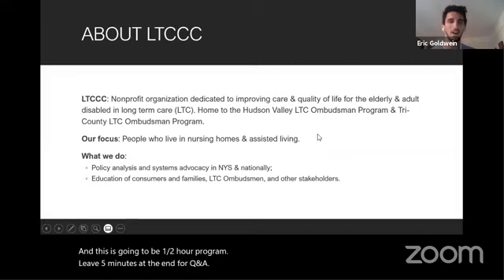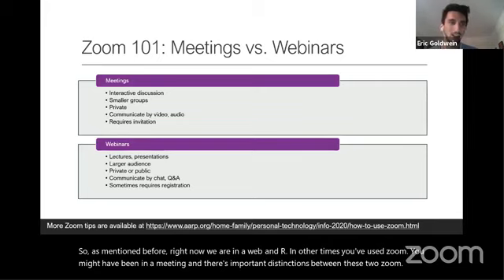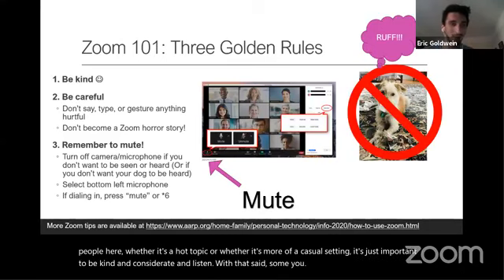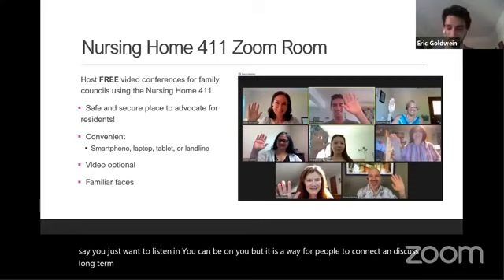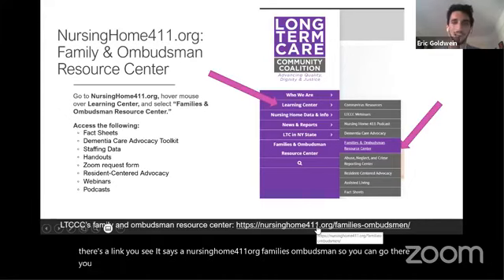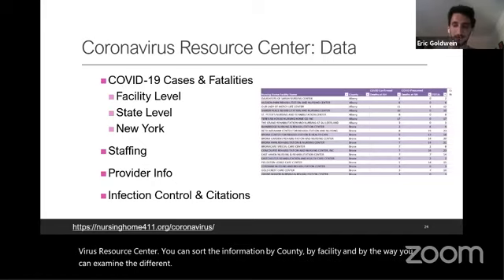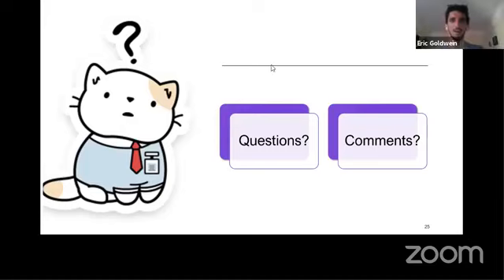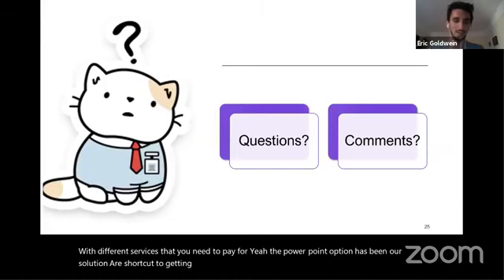Webinar: Nursing Home 411 Tech Support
Tips on using Zoom and other technology resources to promote resident-centered advocacy.